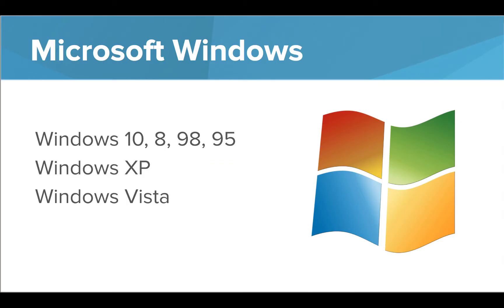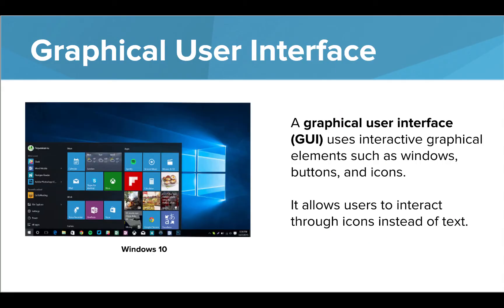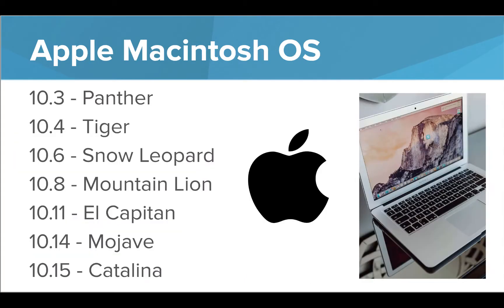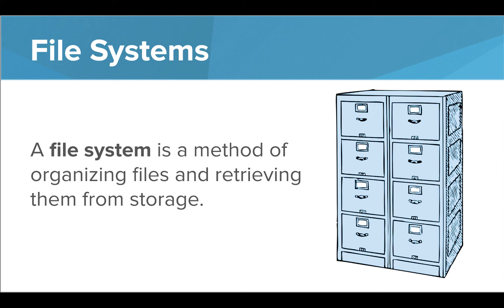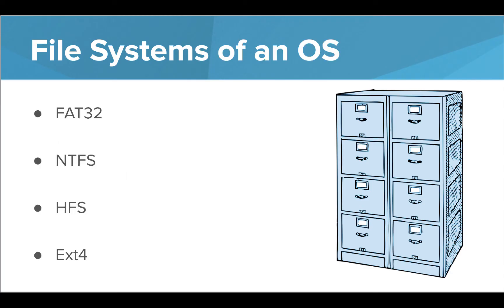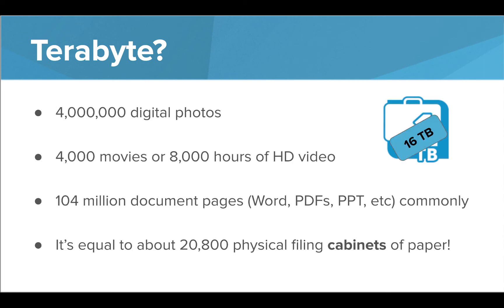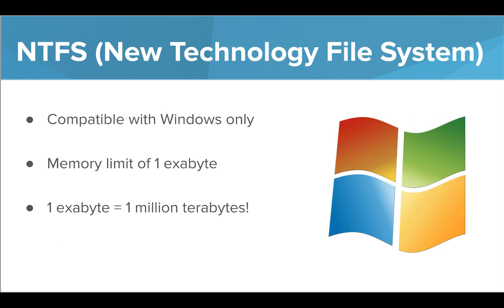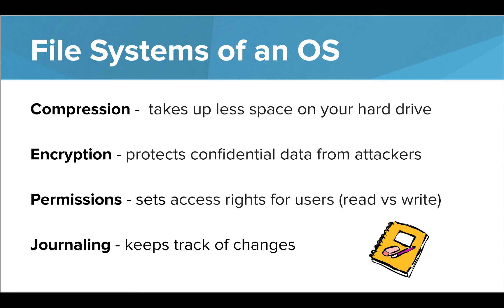Comparing Operating Systems